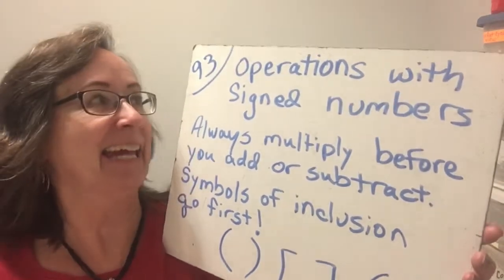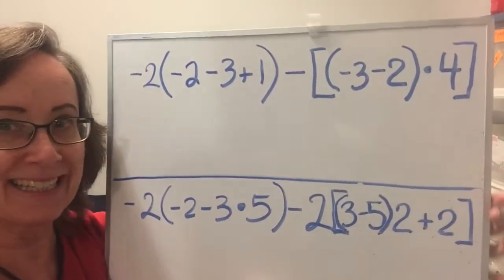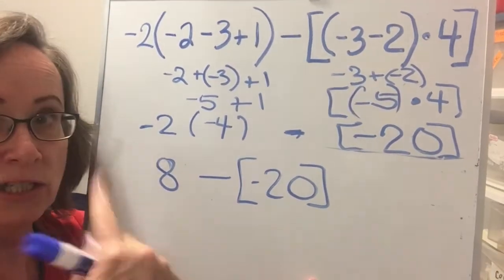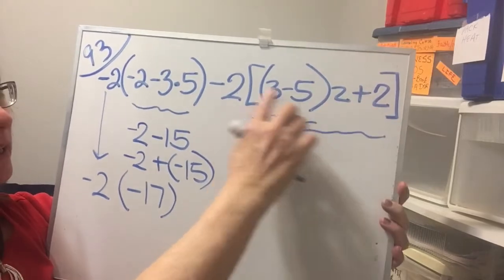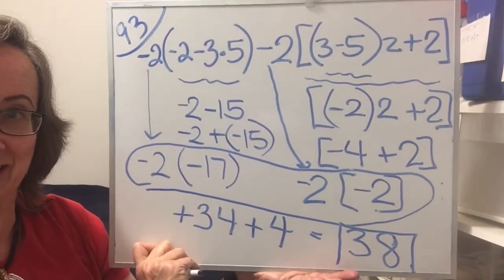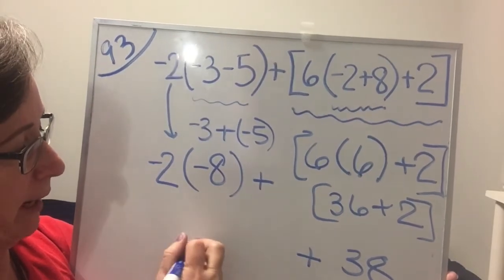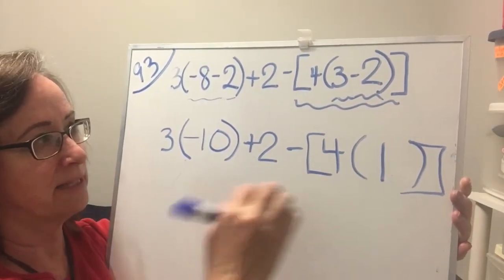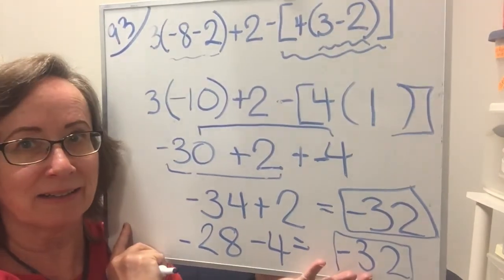lesson 93 saxon blue book algebra half operations with signed numbers